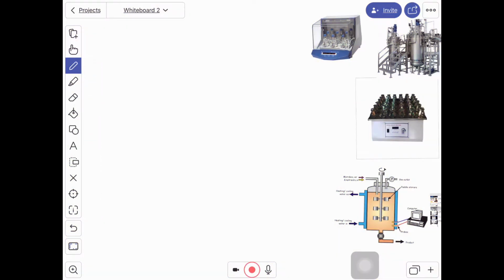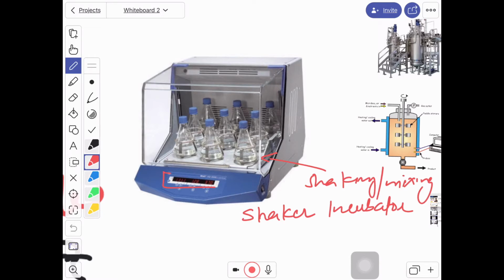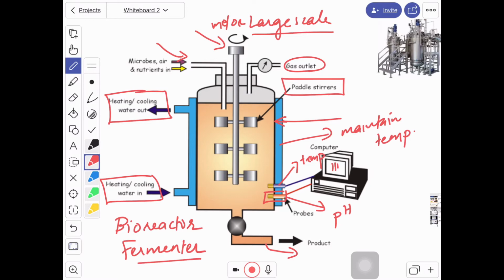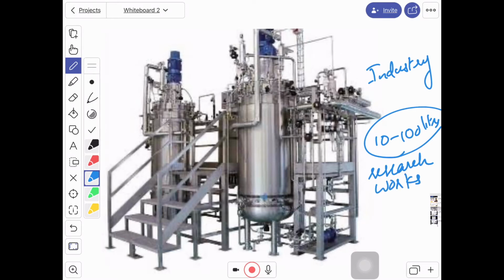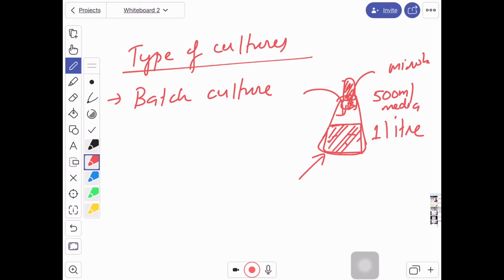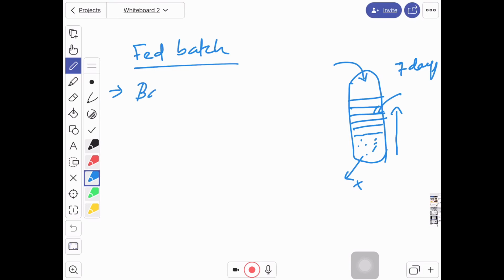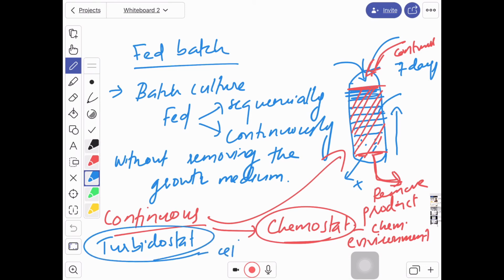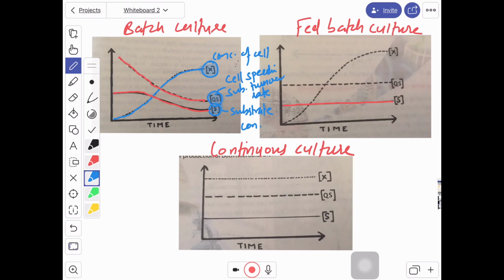Fermenter and types of microbial cell culture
CBSE,NCERT, CLASS 12 Biotechnology, Microbial cell culture and application. Chapter 4